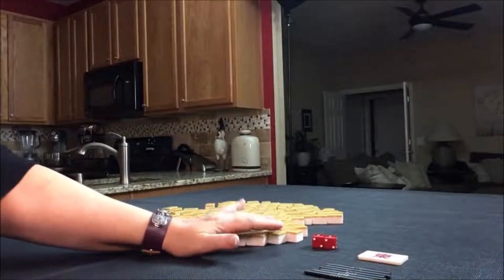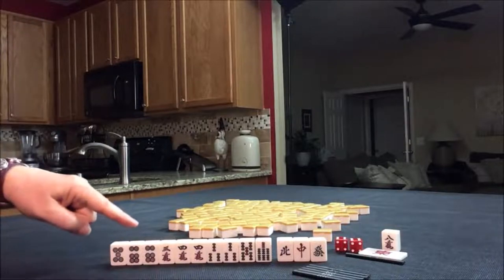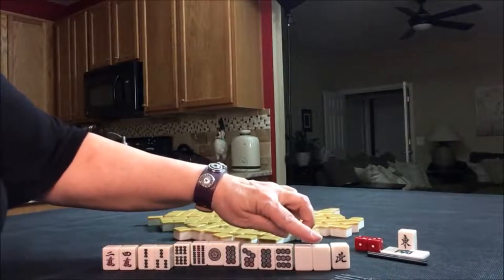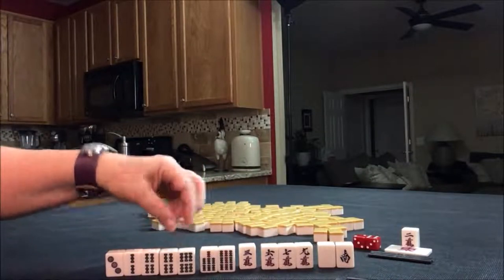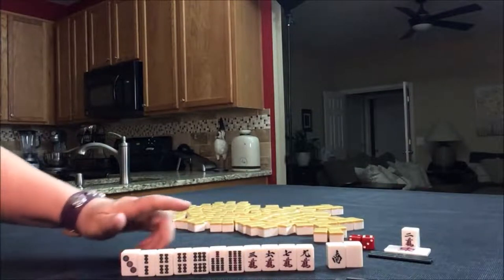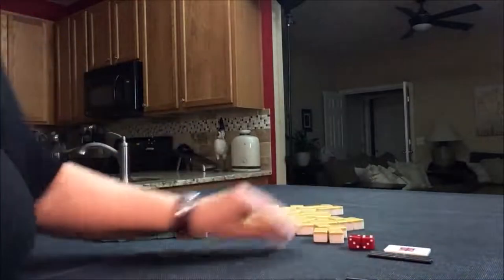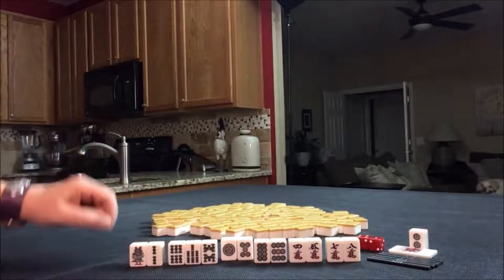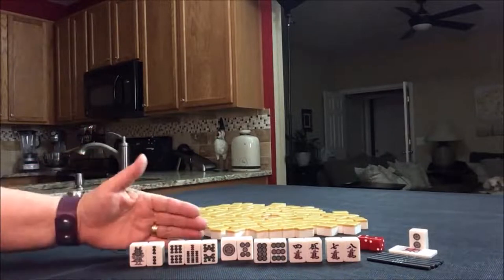Riichi Mahjong Random Pulls 20180901